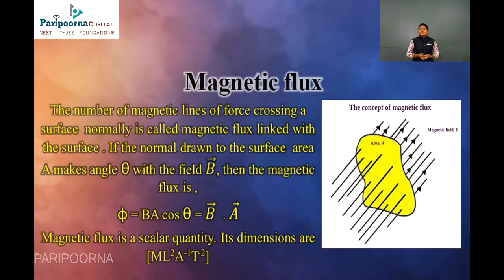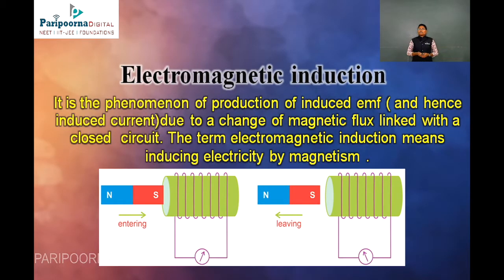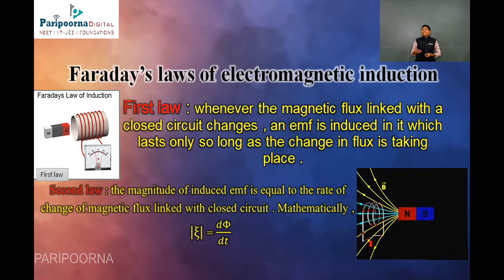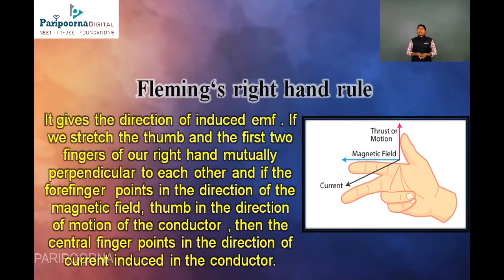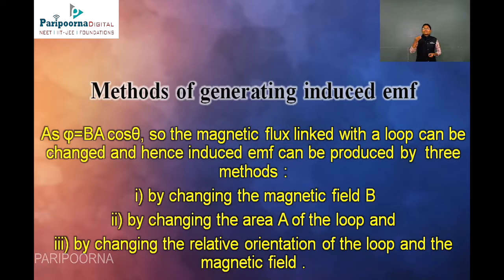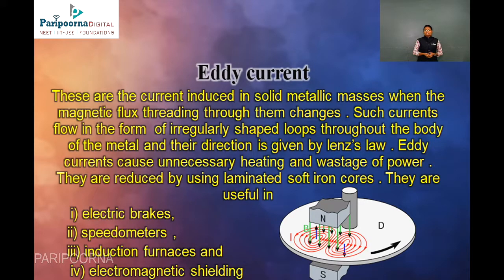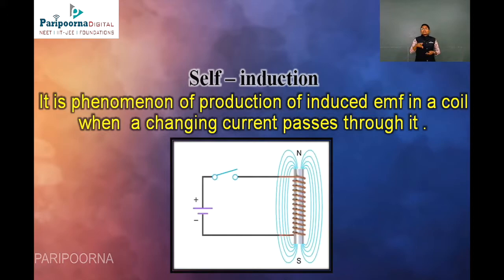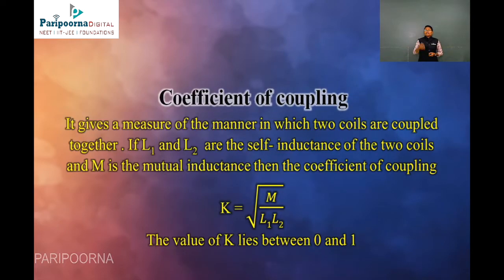12thStd Electromagnetic Induction PARIPOORNA DIGITAL Ph 0431 4004100